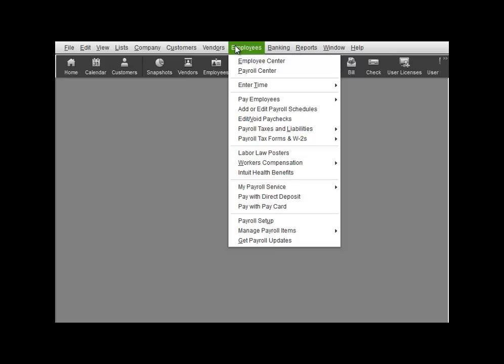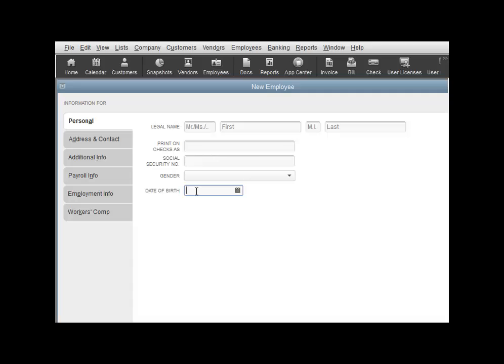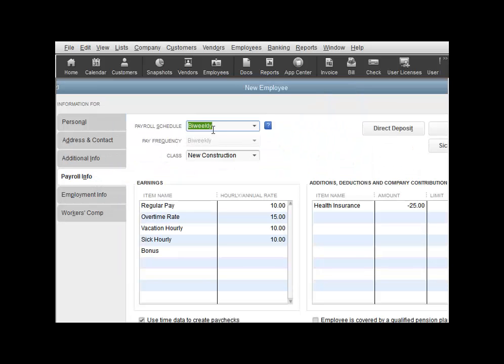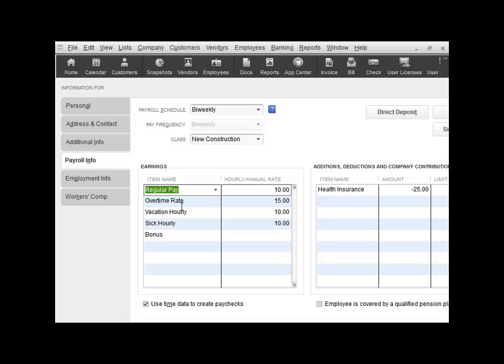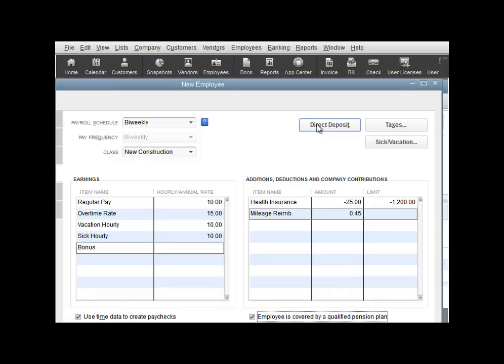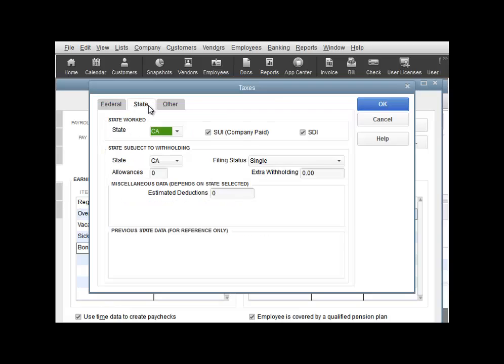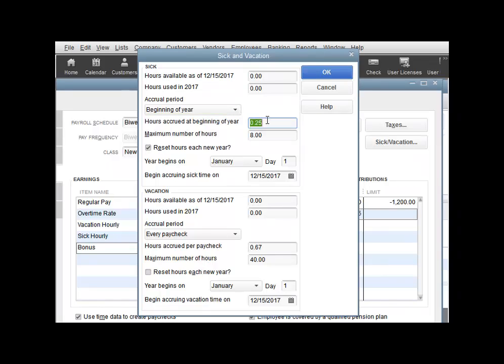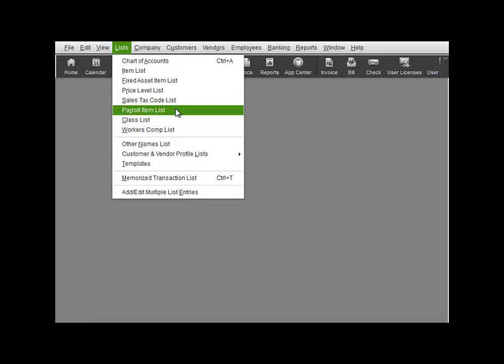Lesson 12a. - Payroll - Employee Setup